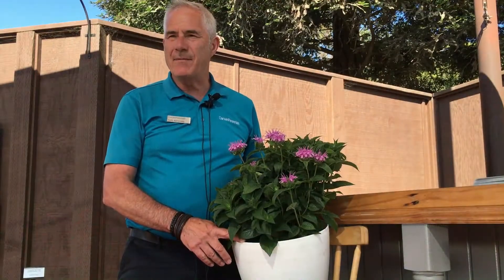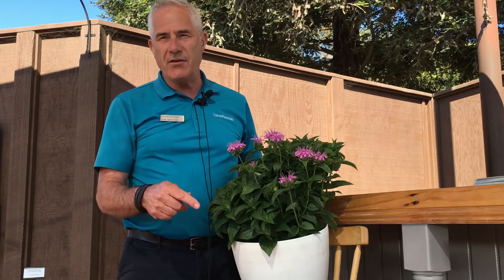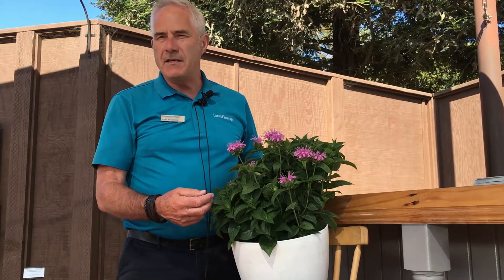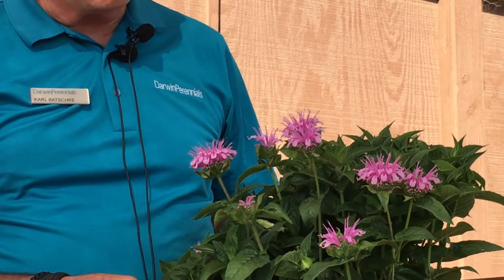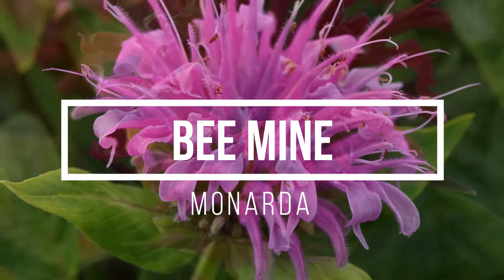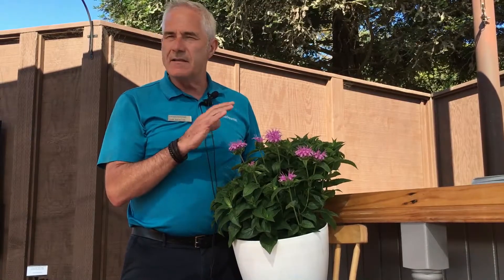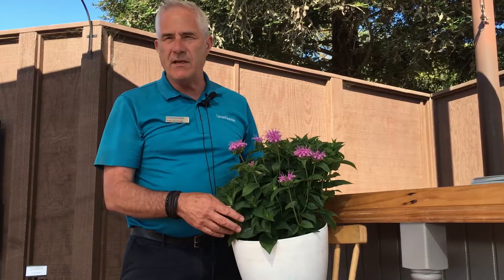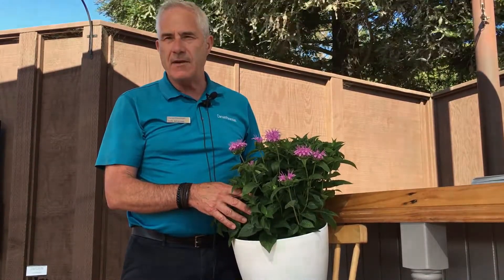Bee Mine Monarda - New Bee Balm for your garden and landscape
You will want to put this new Monarda Bee Mine from Darwin Perennials on the list to add to your garden and landscape. Gorgeous flowers, easy to grow perennials that Bees and other pollinators will visit all season!

Sign up for our E-Newsletter to learn more about gardening and plants